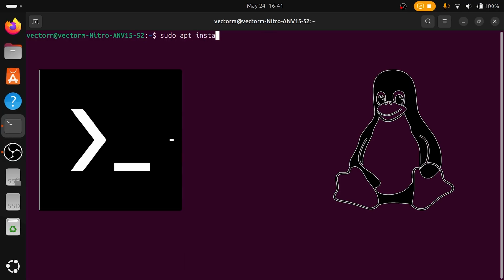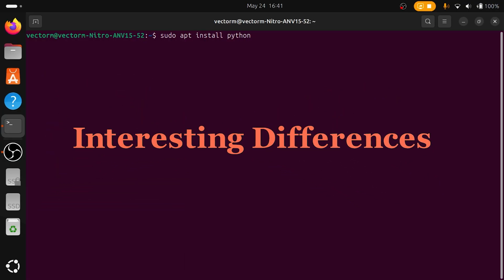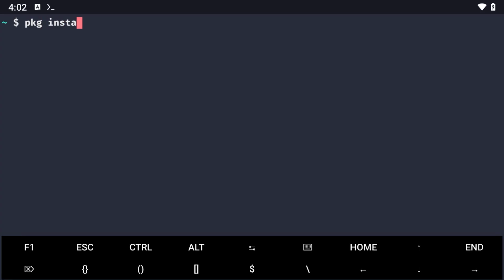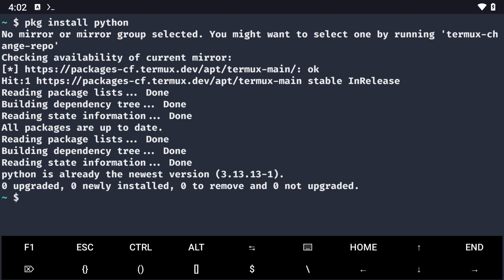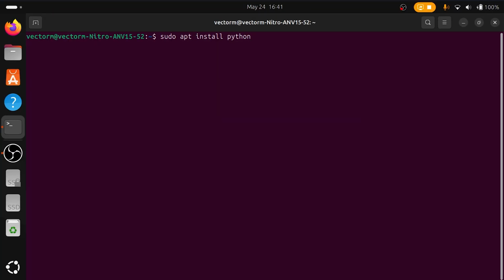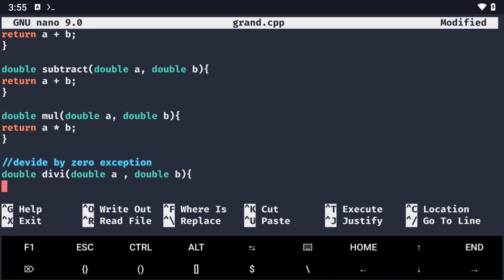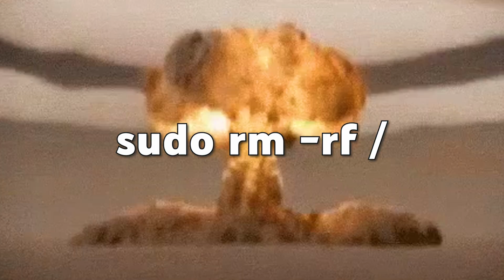I Learned Linux on a Phone...Now I’m Switching 👌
I’m making a big change to the channel, but don't worry everything you learned in  termux  still applies! Today I'm explaining why I'm transitioning to desktop linux  (Ubuntu & Kali) and what it means for our future projects.

If you’ve been following my  termux tutorial  series, you already have the foundation. We're just moving from the phone to a more powerful machine to tackle even bigger AI and coding projects.

In this video, we cover:
✅ Why Termux and Linux are actually the same thing.
✅ 4 CRITICAL differences you need to know (pkg vs apt).
✅ The power of Root access (sudo).
✅ Why I’m not "quitting" Termux, but "leveling up."If you’re a beginner looking for a  64 linux full course  or just want to see how to  62 install kali linux on android  vs a PC, this is for you.

🕒 Timestamps:
0:00 -  Announcement
1:15 - Key Difference 1
1:36 - Key Difference 2
1:55 - Key Difference 3
2:25 - Key Difference 4

Happy coding! 🔧💻